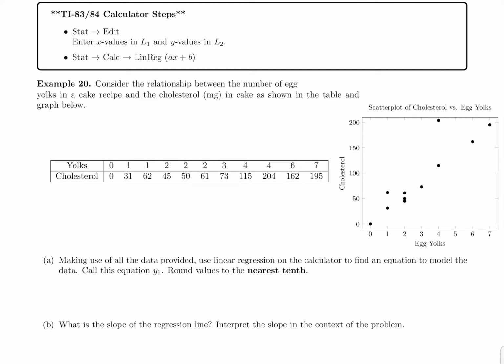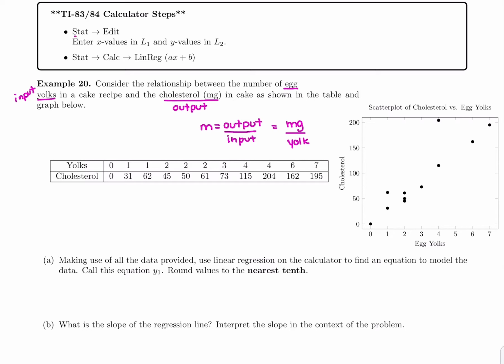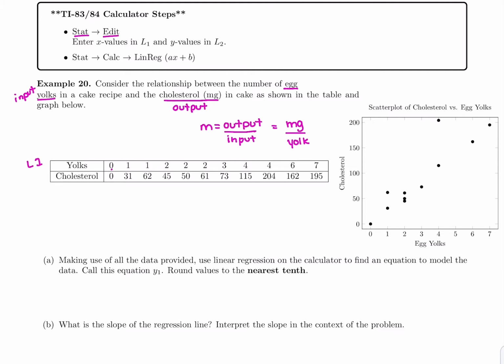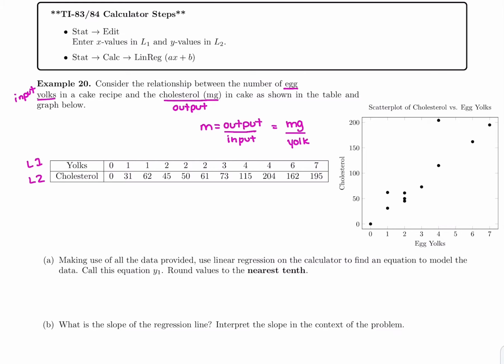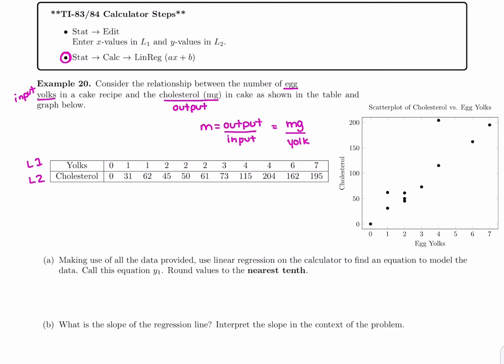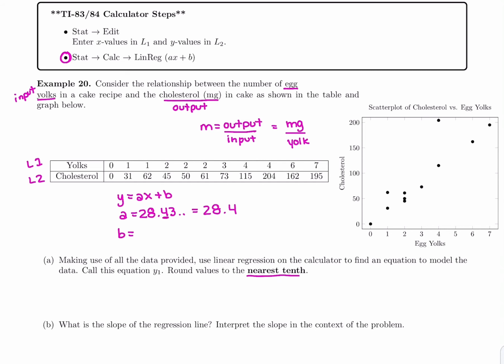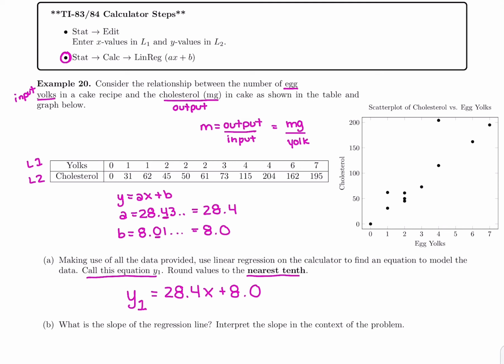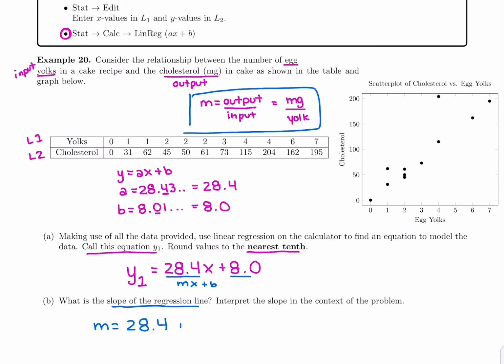23A Linear Regression--egg yolks